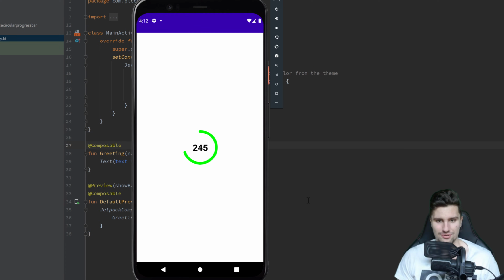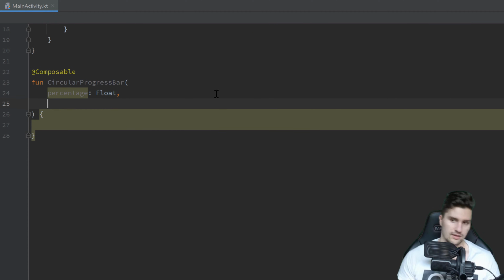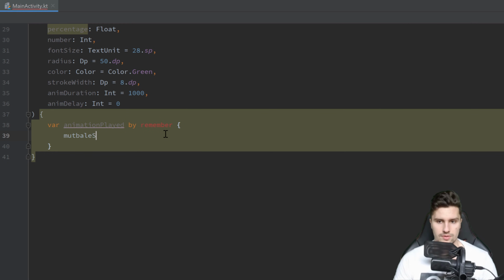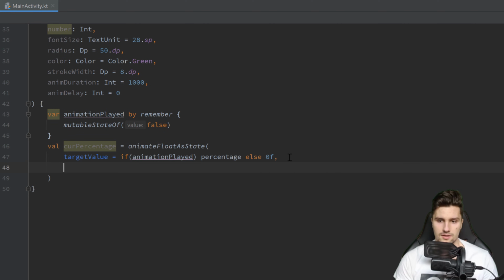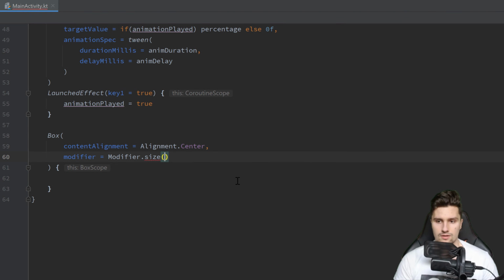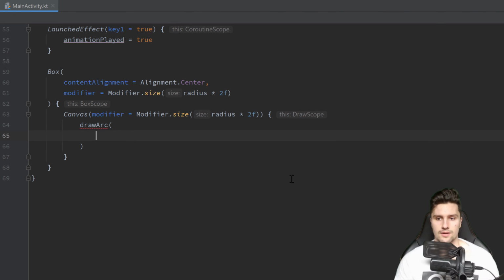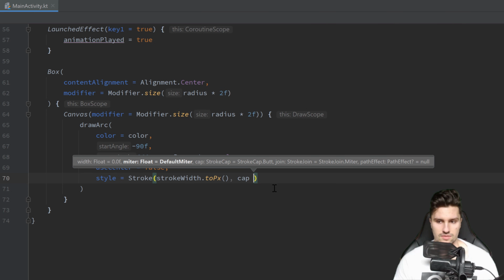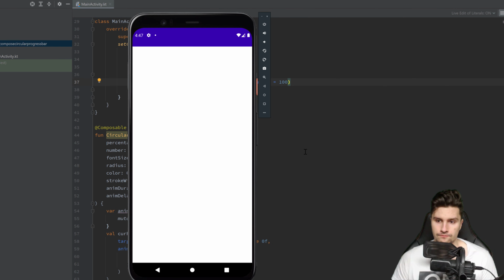How to Make an Animated Circular Progress Bar in Jetpack Compose - Android Studio Tutorial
In this video you'll learn how you can create a custom circular progress bar in Android studio using Jetpack compose.